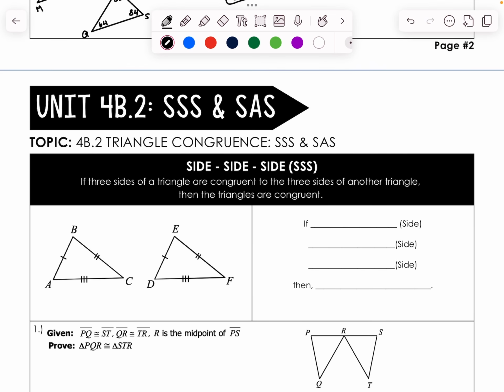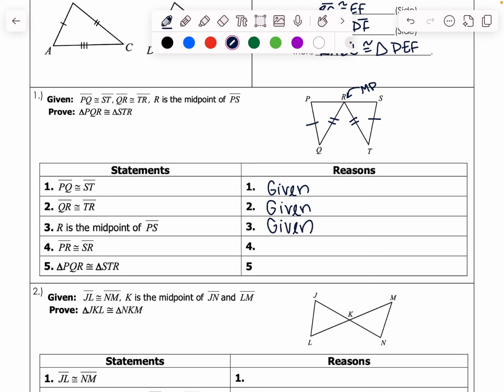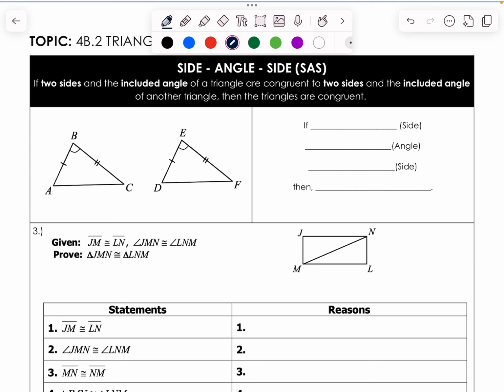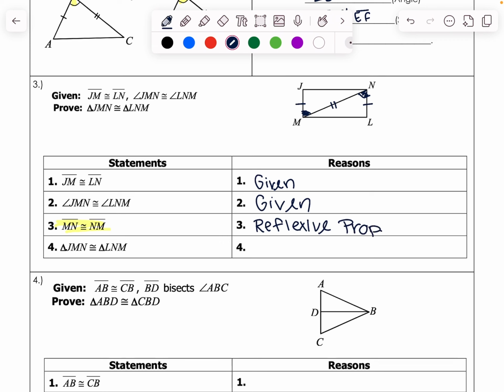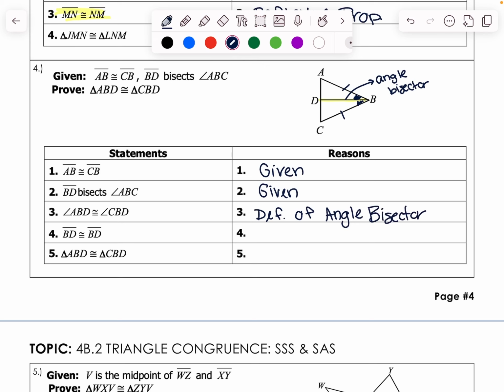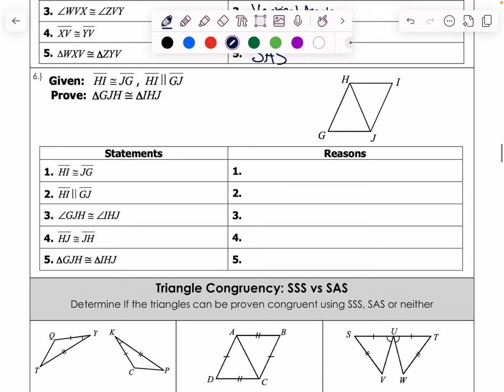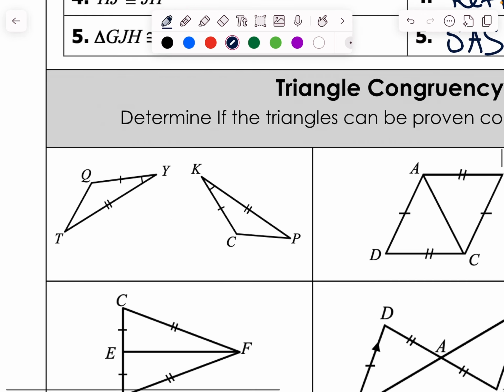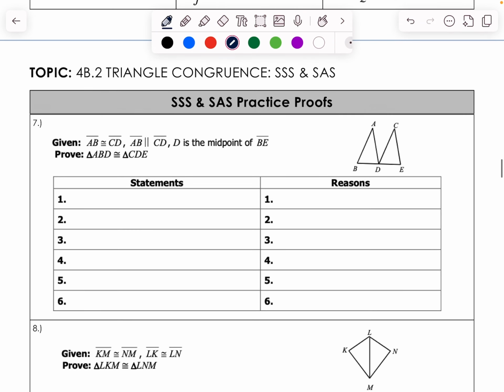4B 2 Video Notes SSS & SAS